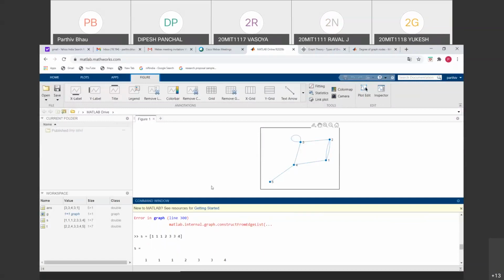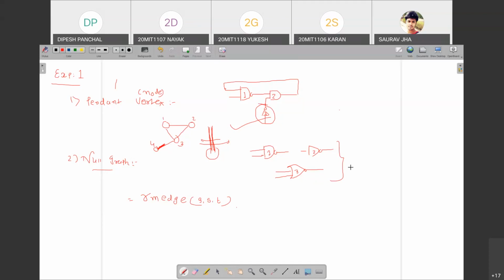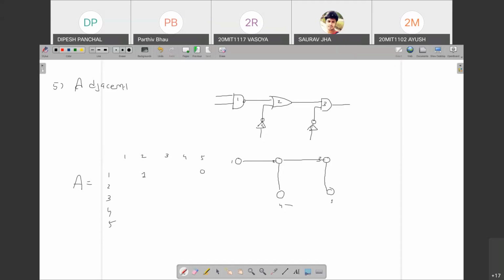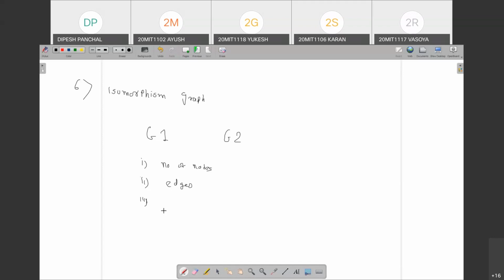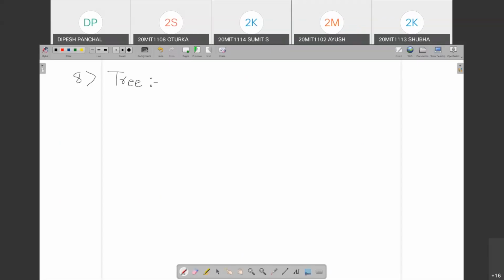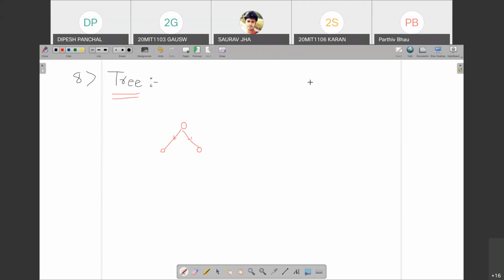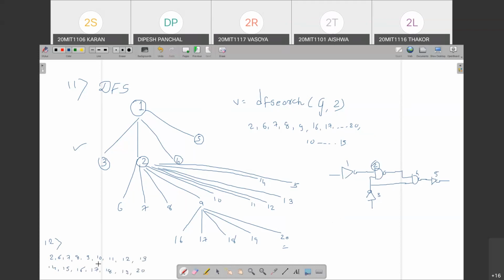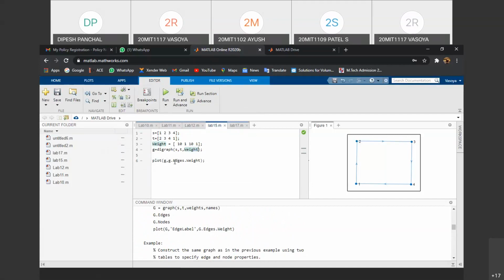VLSI Physical DesignVPD Lab Session 20201023 0833 1